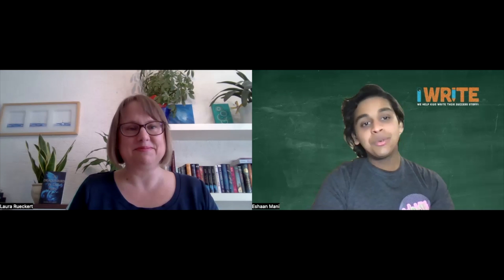iWRITE Exclusive Interview: Laura Rueckert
Youth Club President Eshaan Mani discusses the life of an expat author and horror/adventure YA lit with author Laura Rueckert.